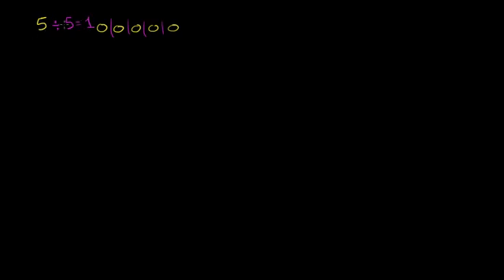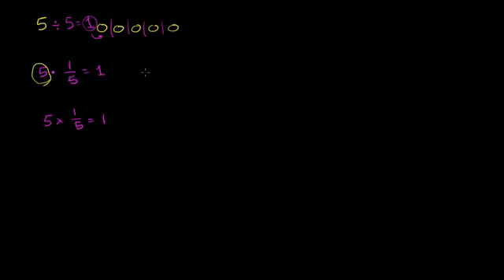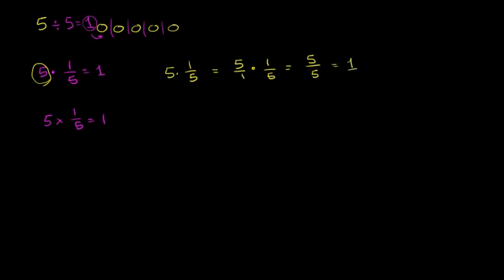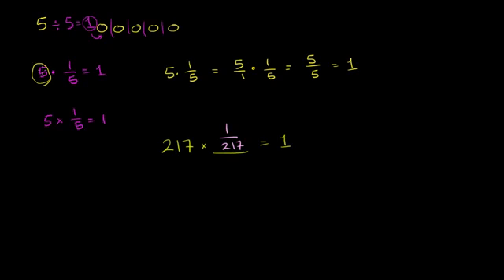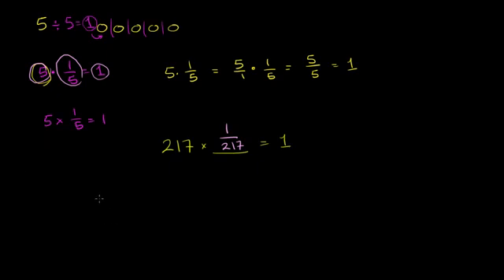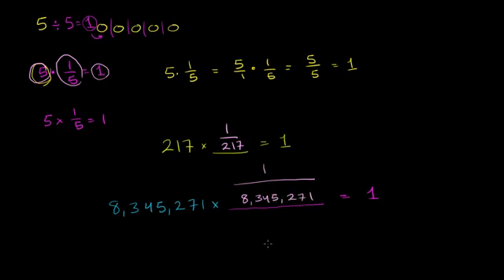37 Pre Algebra-Inverse property of multiplication Arithmetic properties